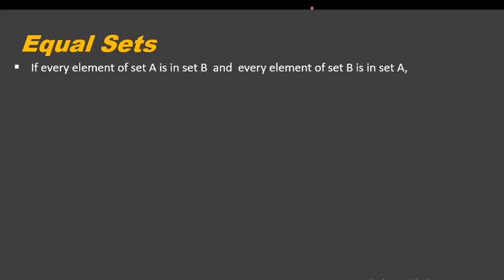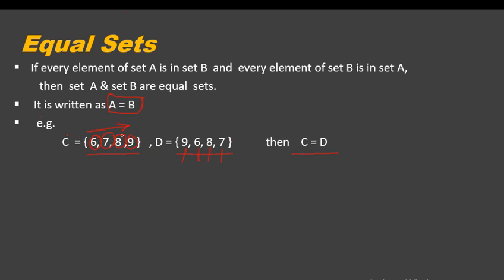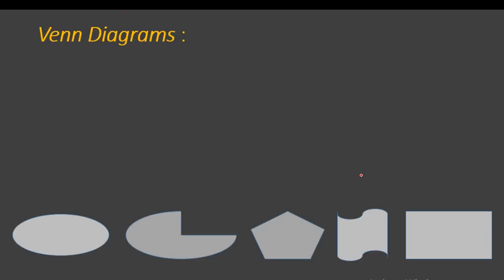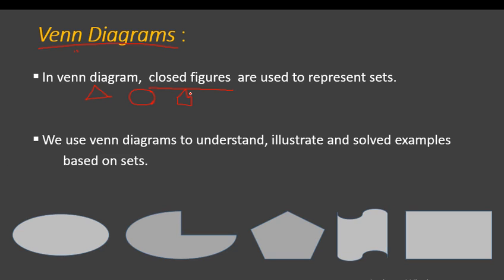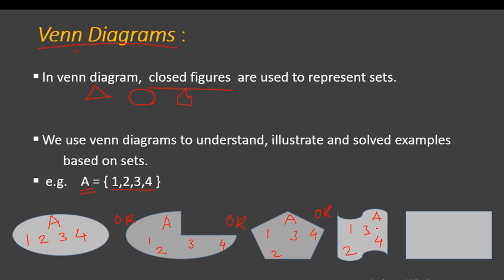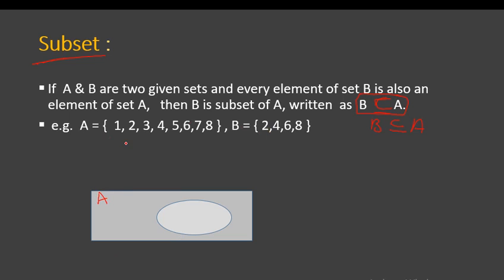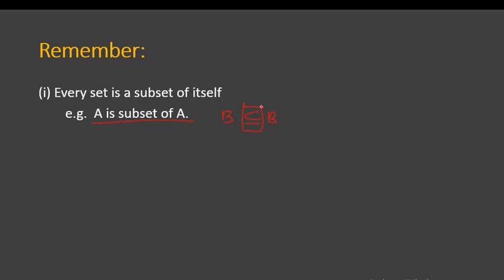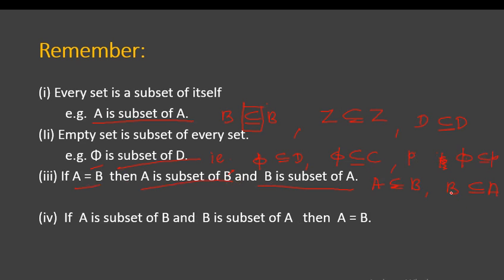class 9 chapter 1 S2